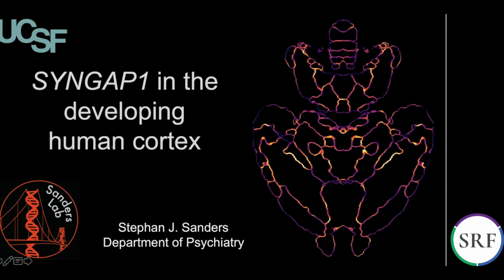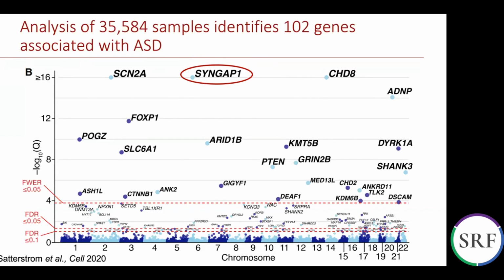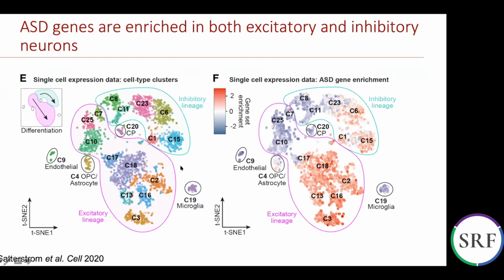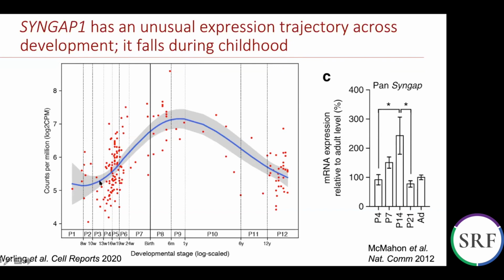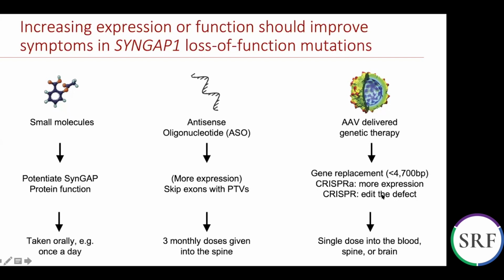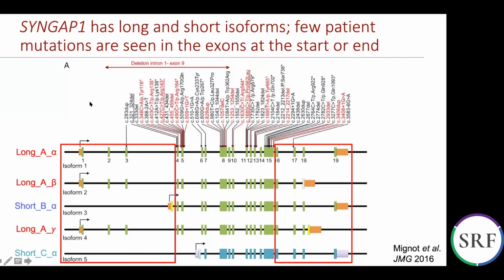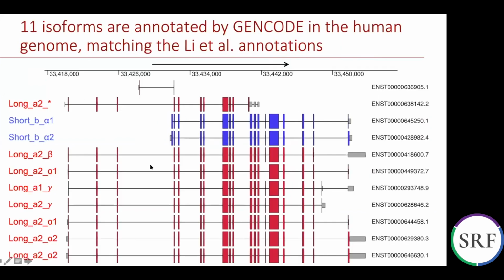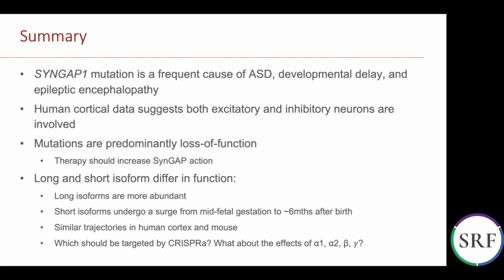SynGAP Research Fund - Stephan Sanders - SYNGAP1 in the Developing Human Cortex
In this video Dr. Stephan Sanders Presents: SYNGAP1 in the Developing Human Cortex.

Dr. Sanders speaks to us with experience in a number of different roles related to patients with developmental disabilities and autism spectrum disorder. He was first a pediatrician in his home country, the United Kingdom. In 2007, he and his wife moved to the United States where he signed on for a postdoctoral research position at Yale in Dr. Matthew State’s lab and completed his PhD work. He is currently an Assistant Professor at UCSF in the Department of Psychiatry.

Dr. Sanders’ work in genetics has been instrumental in developing our understanding of how de novo mutations are associated with autism spectrum disorder. Working with the Simons Simplex Collection, exome sequencing was used to develop early methods for identifying genes linked to autism. Further down the line, Sanders lab has prioritized characterizing and studying in depth genes which are strongly associated with ASD. Notably, his lab’s work on SCNA2 has combined genetic data with knowledge about the protein’s structure to understand both the gain and loss of function mutations and the differing phenotypes that they produce.

Sanders has continued to contribute to elucidating genetic links to autism by combining multiple cohorts including copy number variant data and exome data. In 2015 he published a paper identifying 71 risk loci for autism and SYNGAP1 was included as a risk gene. His lab is broadening our understanding further by developing and applying new statistical methods to analyze non-coding regions of the genome to illuminate the pathways in gene regulation which may contribute to autism.

His pioneering work in genetics has benefitted many patient communities and we are appreciative for him sharing with us today about that as well as some of his specific knowledge on SYNGAP1.

Chapters:
00:00 Welcome and introduction to the work of Dr Stephan Sanders
02:50 Overview of talk
03:35 Exome sequencing identifies de novo mutations in protein coding genes
05:26 In cases, these mutations accumulate in genes that contribute to risk of a disorder
06:16 Analysis of 35,584 samples identifies 102 genes associated with ASD
09:13 ASD genes fall into two major functional groups: gene expression regulation and neuronal communication
10:06 Many neuronal communication genes associated with ASD are specific to the brain
11:07 SYNGAP1 is expressed throughout the body, including. brain and the pituitary gland
16:06 ASD genes are highly enriched in the brain, especially the developing human cortex
18:14 SYNGAP1 has an unusual expression trajectory across development; it falls during childhood
21:55 Increasing expression or function should improve symptoms in SYNGAP1 loss-of-function mutations
26:51 CRISPRa can activate the remaining allele to restore function in haploinsufficient disorders
31:00 SYNGAP1 has long and short isoforms; few patient mutations are seen in the axons at the start or end
36:01 SYNGAP1 isoforms have opposing effects on synaptic strength; which effect needs to be increased?
43:18 Summary
47:19 Questions & Answers